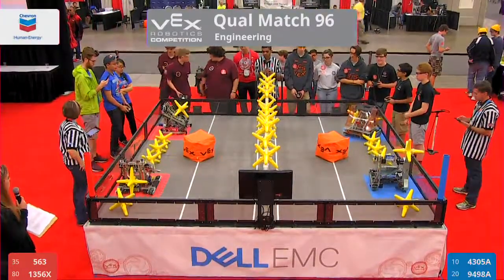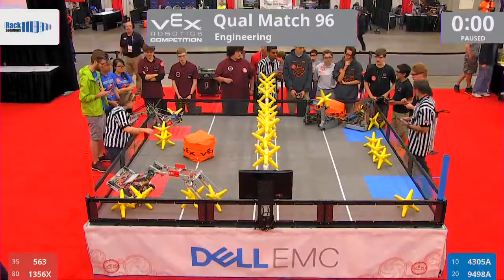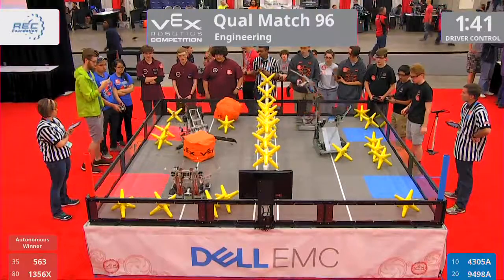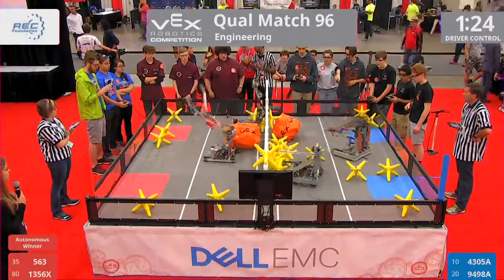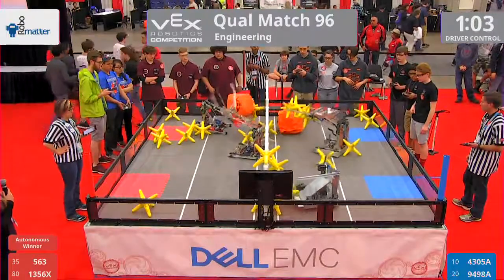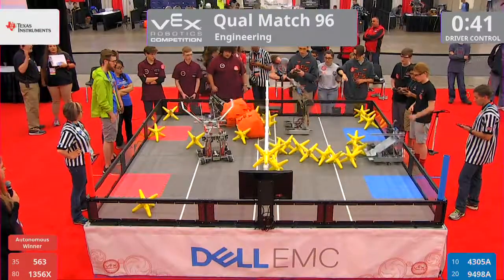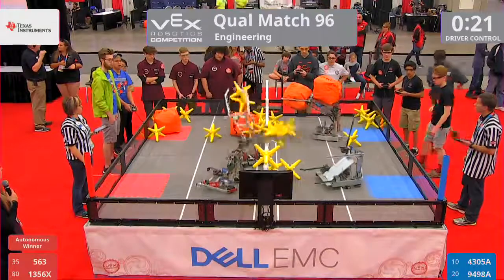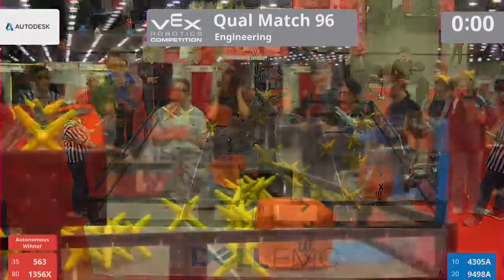2017 VRC Engr Q96 - 563 1356X vs 4305A 9498A - 29 to 33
Red - Score 29:
563 (Titan Robotics, Nipomo High School, Nipomo, California, United States)

1356X (Parkview Xecution, Parkview High School - Gwinnett, Lilburn, Georgia, United States)

Blue - Score 33:
4305A (KAIZEN ??, Granville Jr//Sr High School, Granville, New York, United States)

9498A (Charleston Area Robotics, Charleston Area Robotics Team, Charleston, West Virginia, United States)